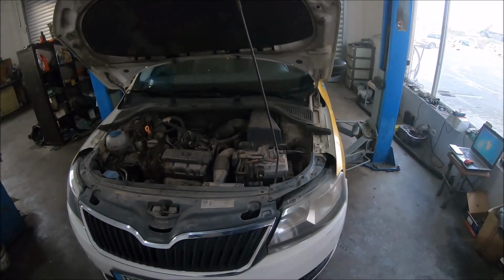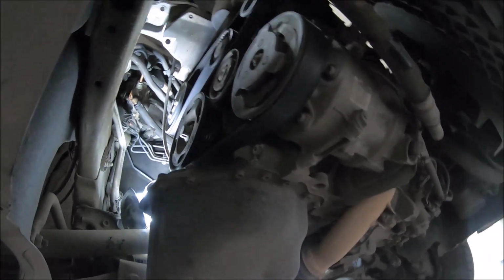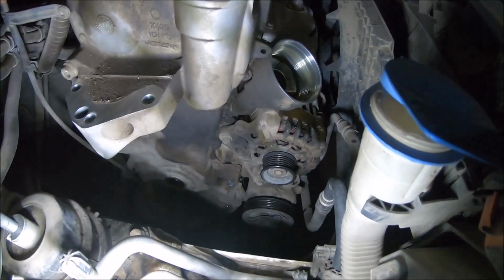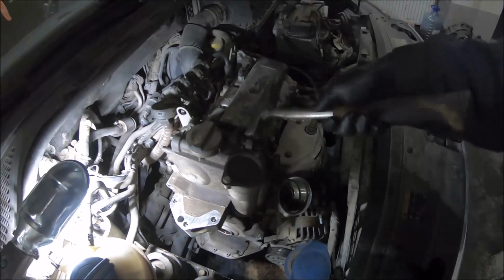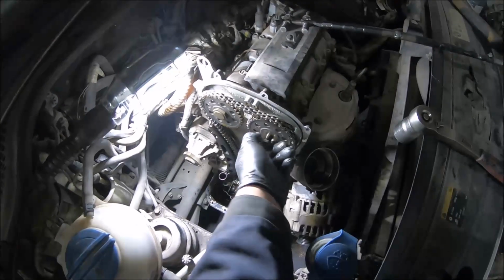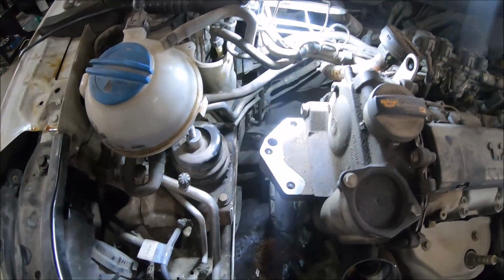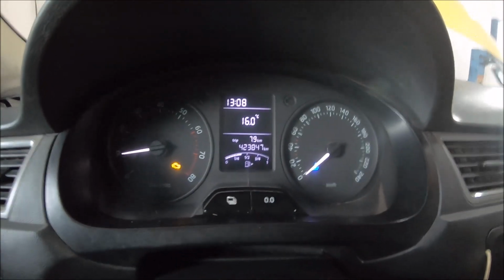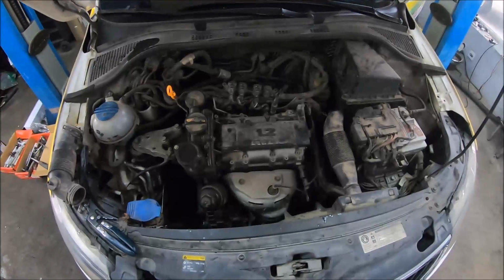skoda rapid 1.2 how to change timing chain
skoda rapid 1.2 how to change timing chain ||| in this video is shown how to replace timing chain kit on skoda rapid with 1.2 petrol engine ||  🔧 Learn how to replace the timing chain kit on a Skoda Rapid 1.2 TSI petrol engine in this step-by-step video guide. Whether you're fixing engine noise or doing routine maintenance, this video makes the process simple and clear—even for beginners. Perfect for DIY car enthusiasts and Skoda owners!

🚗 Welcome to the ultimate timing chain replacement guide for the Skoda Rapid 1.2 TSI petrol engine!
In this video, you'll see a clear and detailed tutorial on how to replace the complete timing chain kit—from start to finish. Whether you're dealing with rattling sounds, poor performance, or just following preventive maintenance, this video will help you get it done like a pro.

🔩 Tools required for the job
🛠️ Step-by-step timing chain removal process
⚙️ Installing the new timing chain kit
⏱️ Engine timing alignment tips
⚠️ Safety precautions and expert tricks

🛠️ Applies to:
🚙 Skoda Rapid 1.2 TSI
🚗 Similar 1.2 TSI VAG engines (used in other VW, Audi, Seat models)